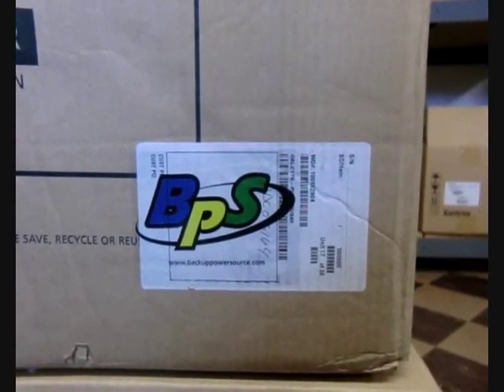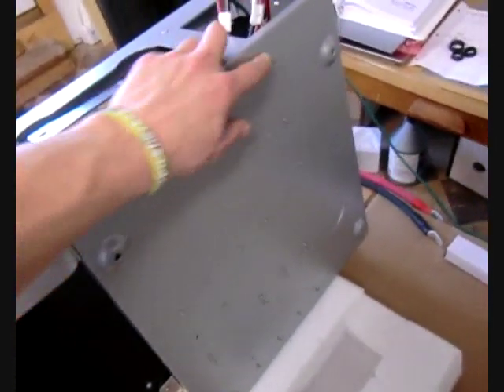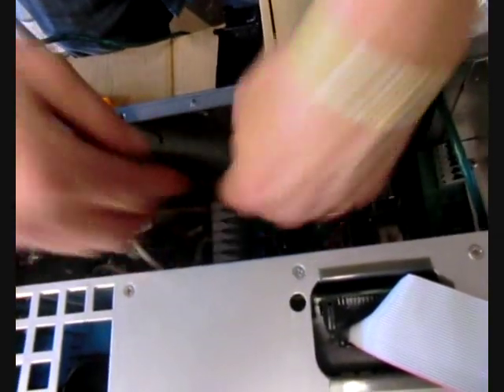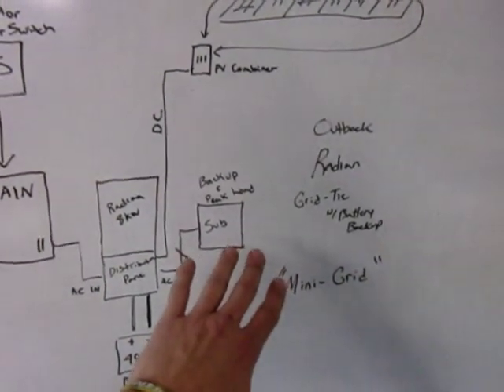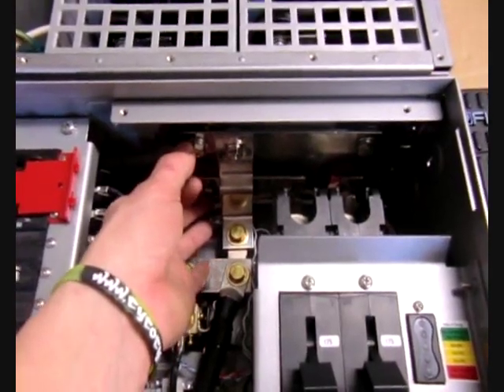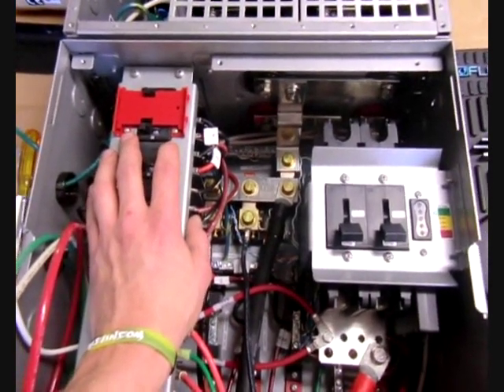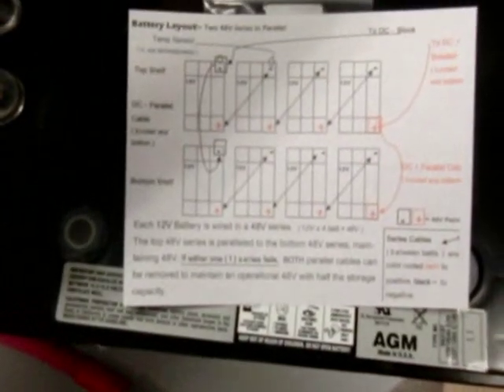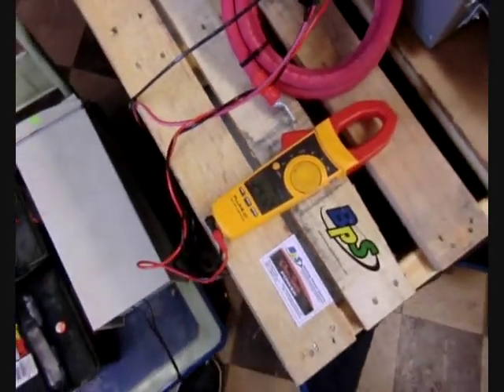Outback Radian 8kW Solar PV Grid Tie w/ Battery Backup - The Mini (Smart) Grid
This Hybrid System can be used for Off-Grid, Grid-Tie (Net Meter/Sell-back) with Battery Backup (or AC Coupled for existing grid-tie retrofit). It starts large, has Outback's proven FX technology updated, & is mega-expandable to 80kW. It's firmware can even prevent peak power rates with supporting renewable energy source and/or battery bank. It can also be as simple as a UPS backup for your home or office. This particular system went to a customer in the Mojave Desert & is used with a DC centric Solar PV array with a FlexMax80 Charge Controller. This system also includes the DC FlexNet battery monitoring system. As you can see the system is pre-wired & labeled as much as possible before it's shipped for easier install.